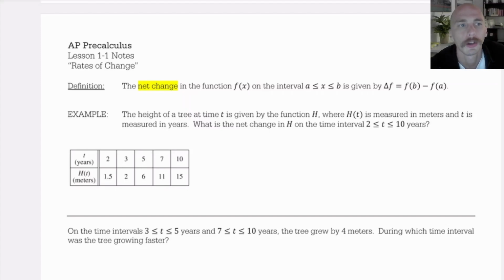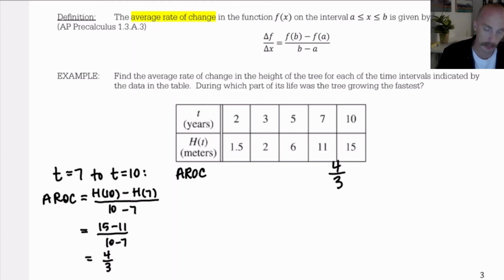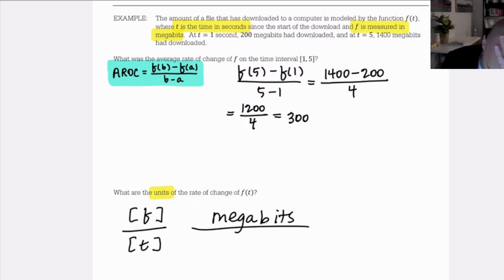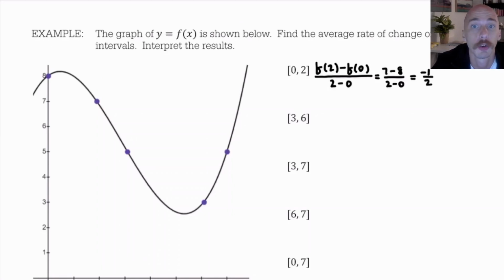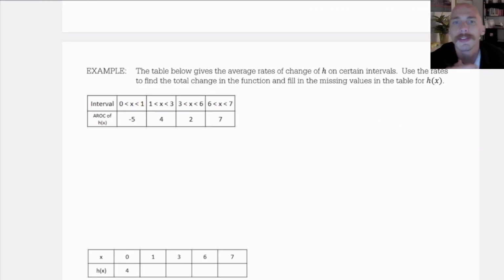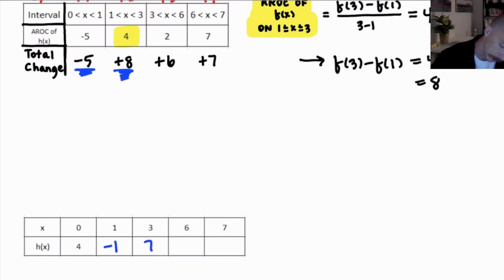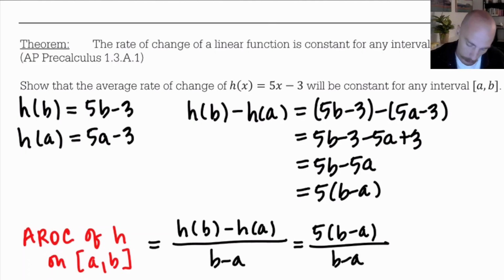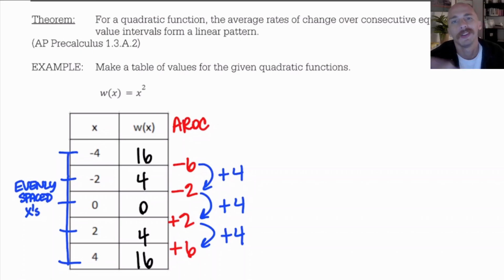Rates of Change